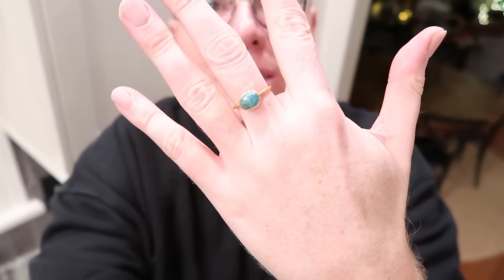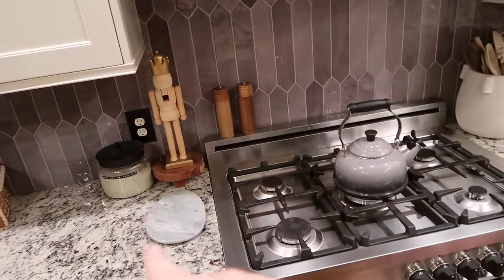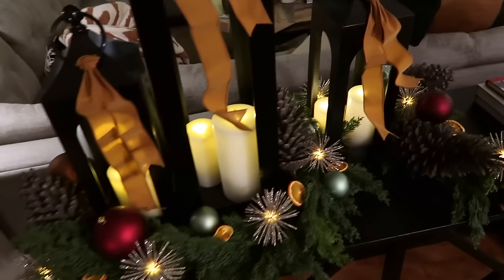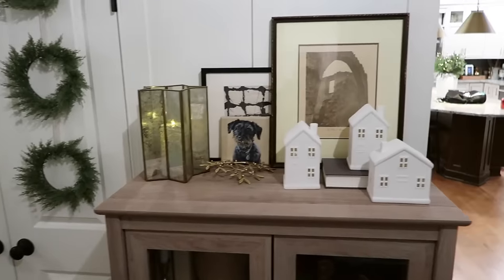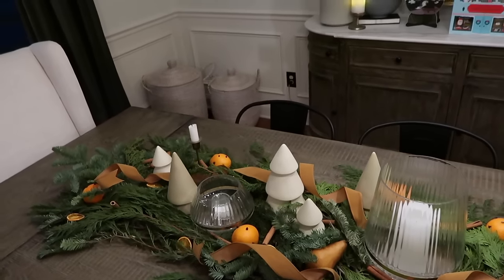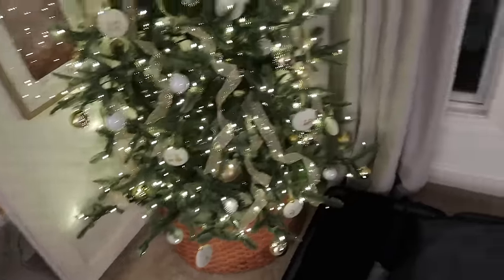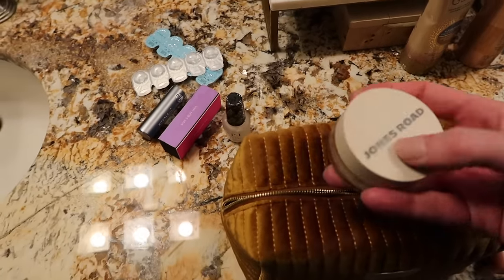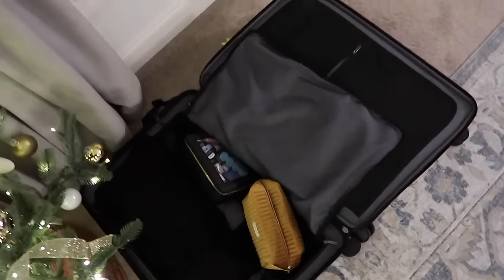2023 Vlogmas: Day 1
VLOGMAS 2023 is HERE!

2023 Vlogmas MERCH is live!
Please read all sizing measurements carefully.

Things Mentioned
Gingerbread Cookie Jar: Currently Sold Out, but will keep Updated
Amazon Bells
Amazon Stands
1.5” Wired Ribbon

Black Cosmetic Bag
Velvet Large Cosmetic Bag
Velvet Small Cosmetic Bag